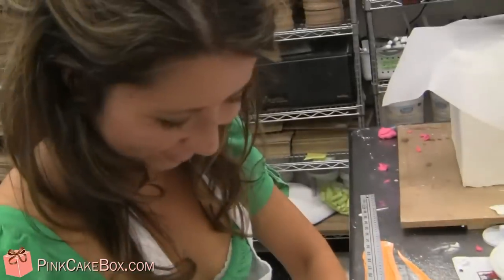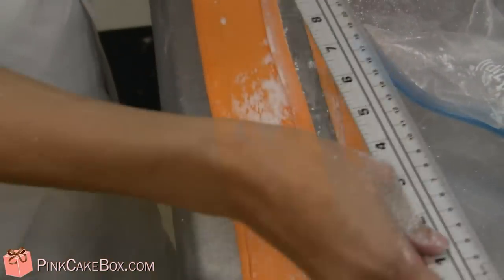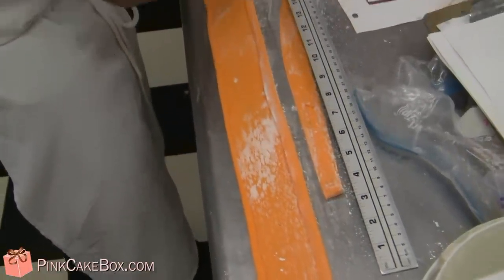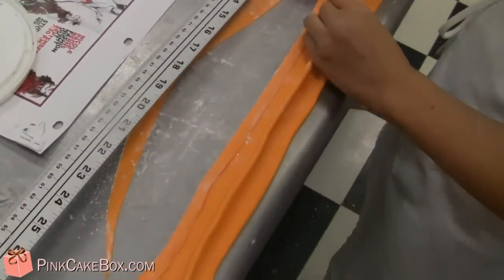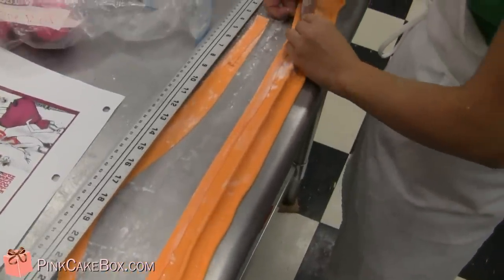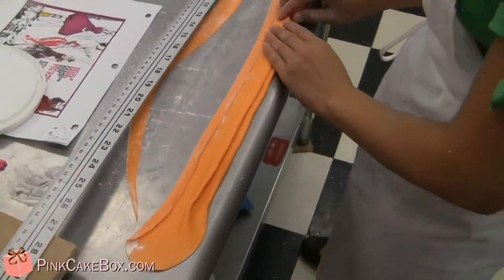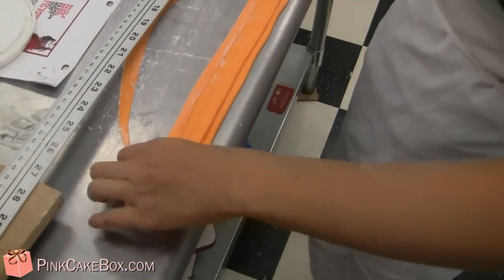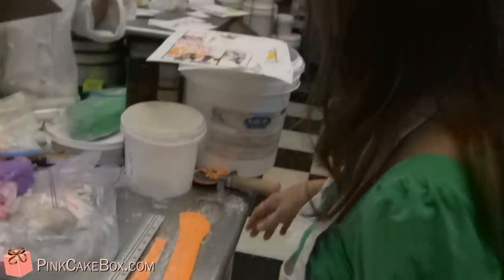Making a cummerbund for a cake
Our very own Emily demonstrating some techniques on how to make a cummerbund for a cake.